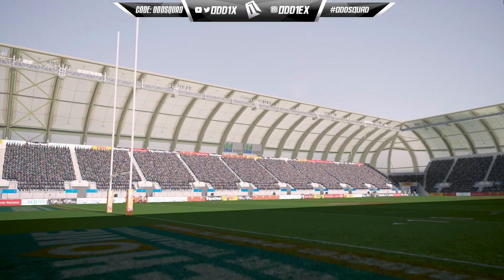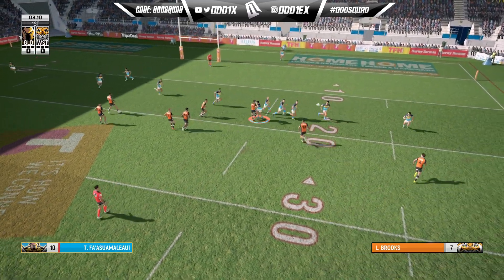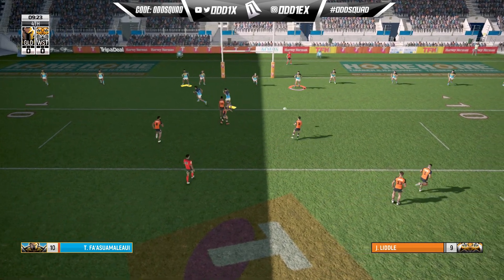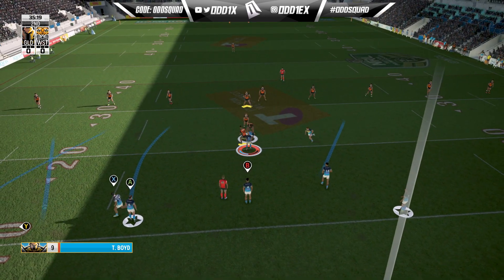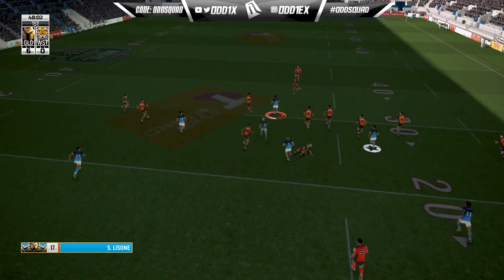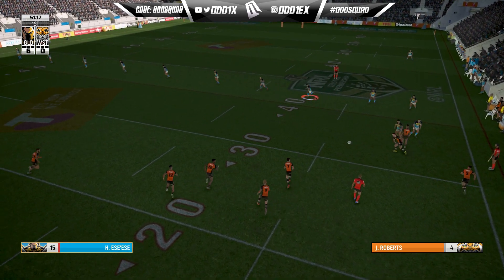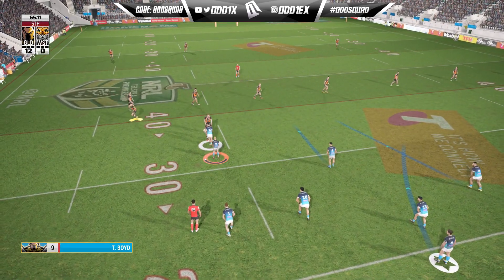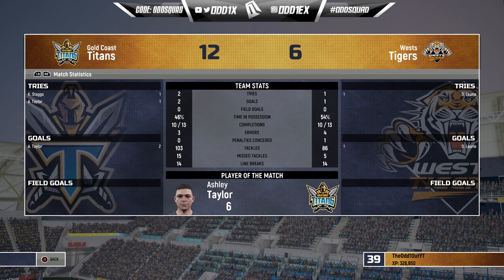IN THE TRENCHES - GOLD COAST TITANS CAREER MODE - #10